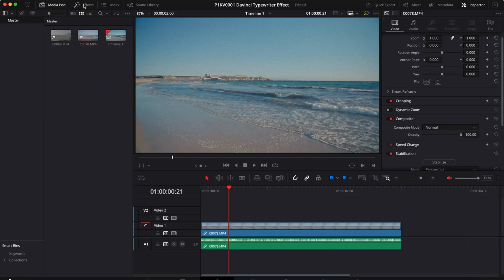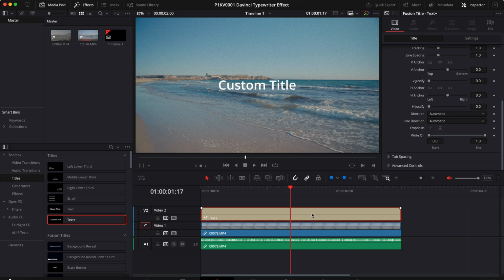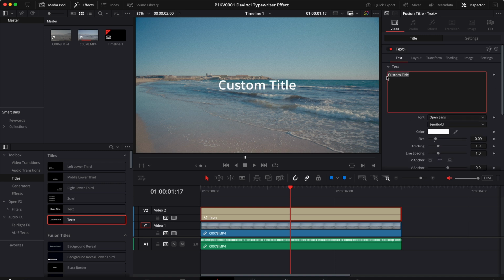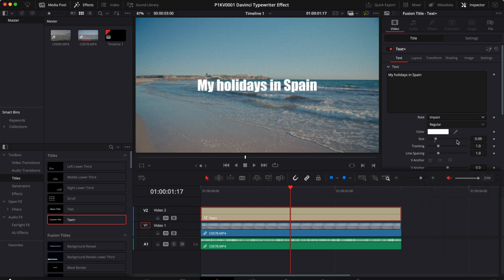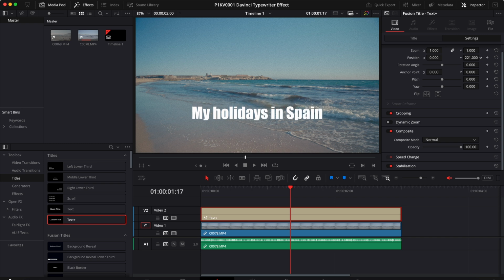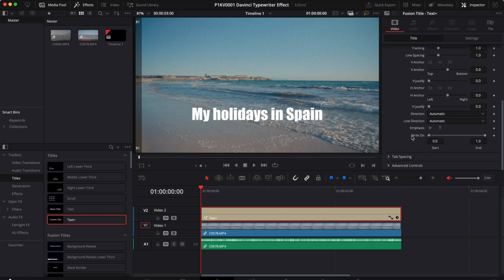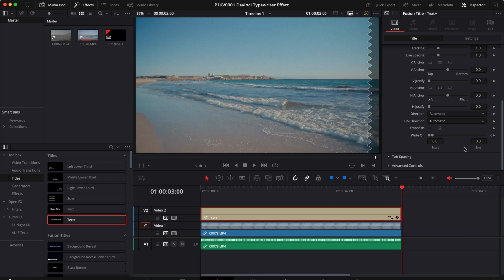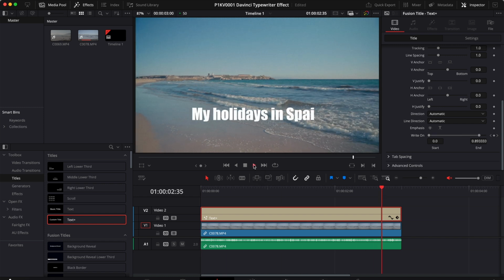How to create a TYPEWRITER TEXT EFFECT in DaVinci Resolve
👋 Hey guys! In this video, I share how to create a typewriter text effect in DaVinci Resolve. I’ll guide you through the steps to animate text so it appears like it’s being typed out on screen—perfect for adding a cinematic touch to your videos or making text animations stand out.

Having said that, feel free to let me know what you thought about the video. And as always, if you have an idea for a future video, I am all ears! 🙂